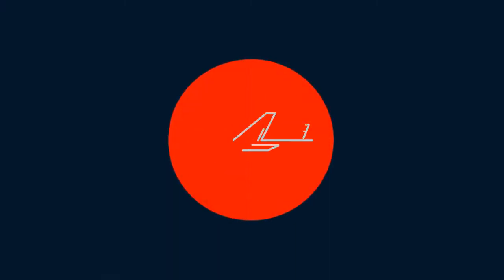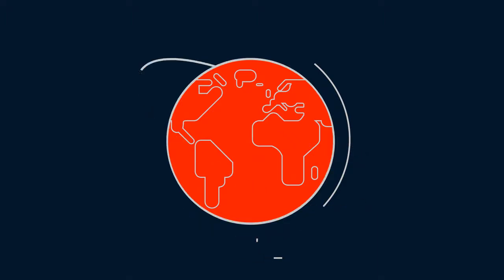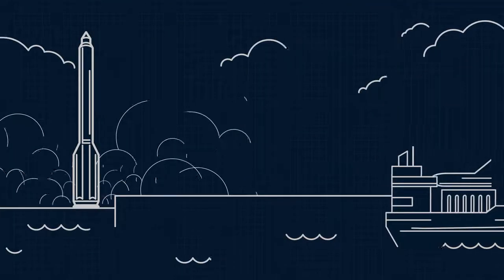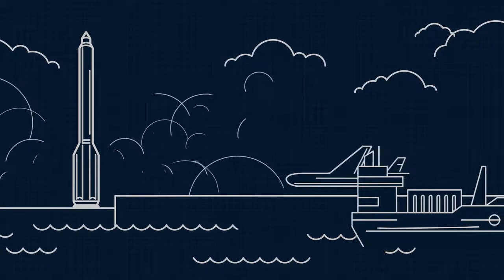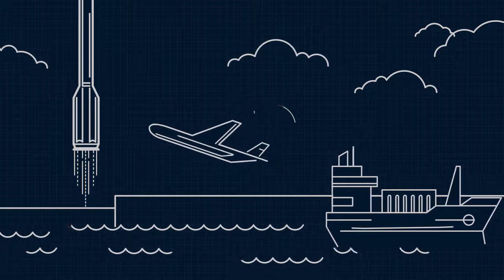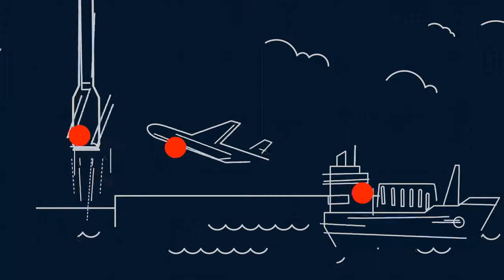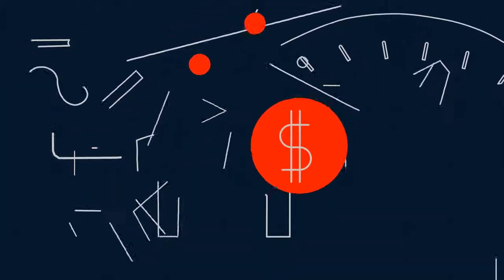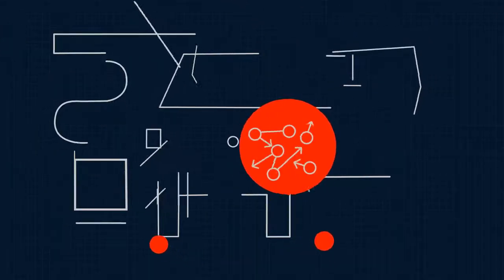QRA - Think Critically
QRA builds early-stage design verification software for building safety-critical systems that dramatically decrease the cost, time, and effort required to verify the requirements & design of safety-critical, cyber-physical systems.